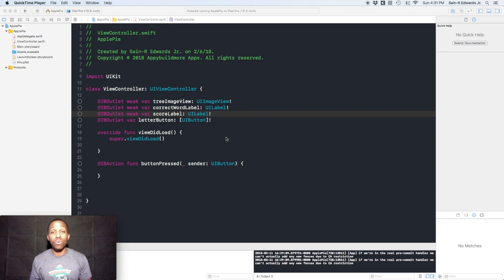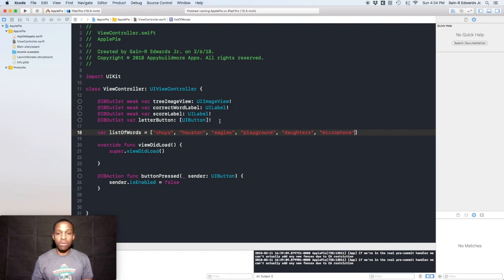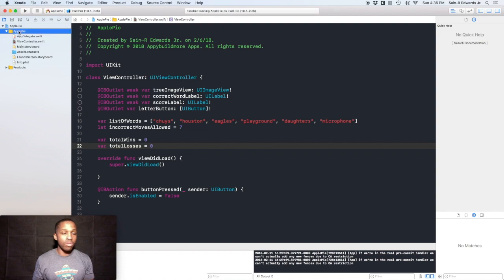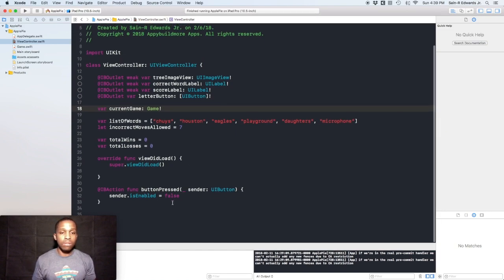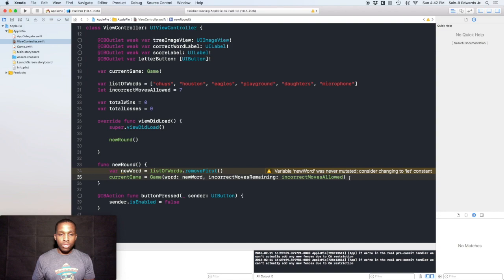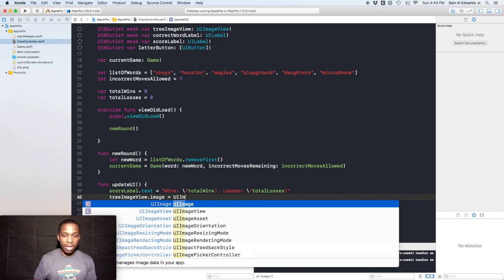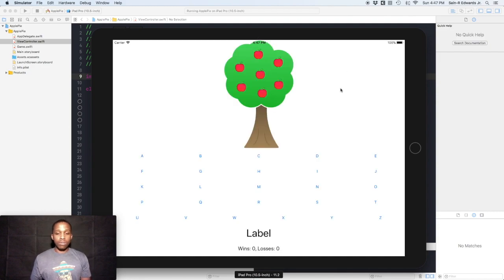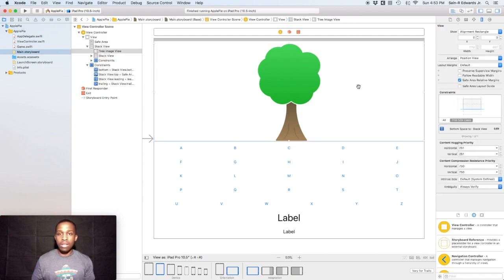App Development with Swift Guided Project 2: Apple Pie - Defining a Round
We define a new round in this lesson, create the Game struct, and our list of words for the app.